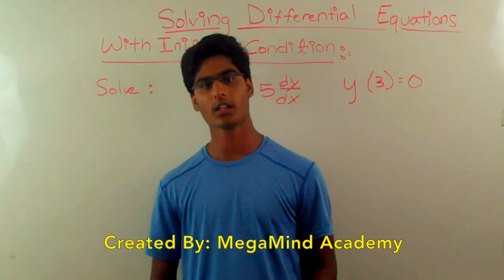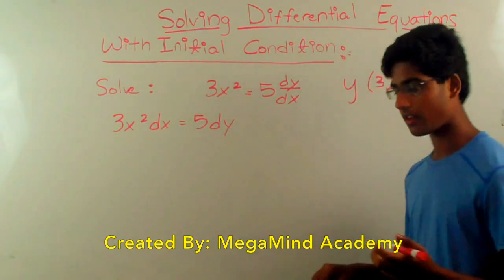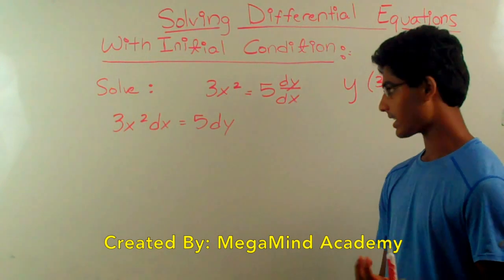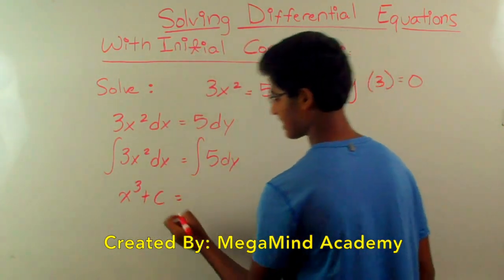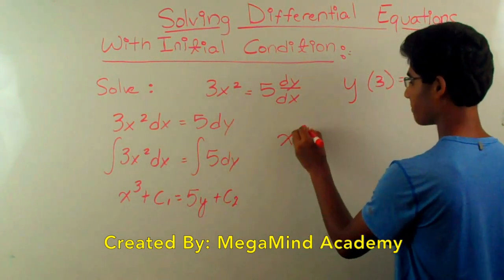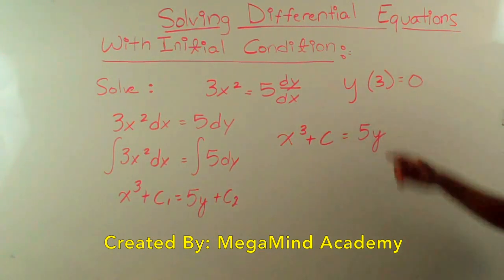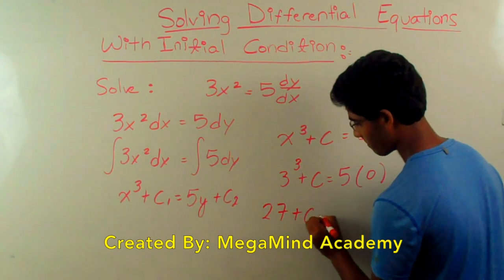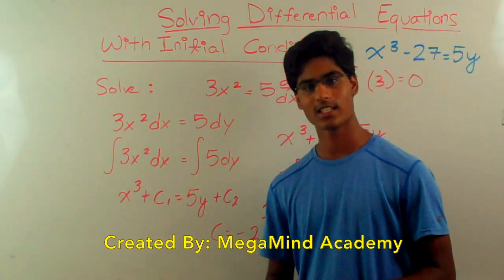Solving Differential Equations with Initial Condition